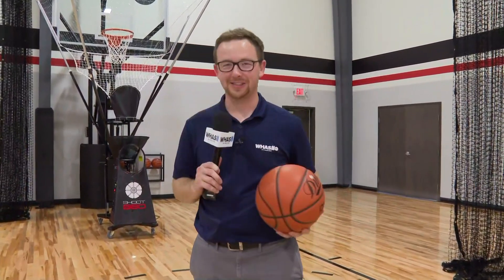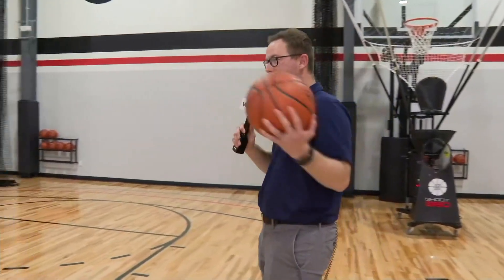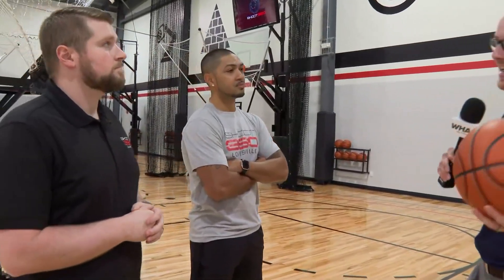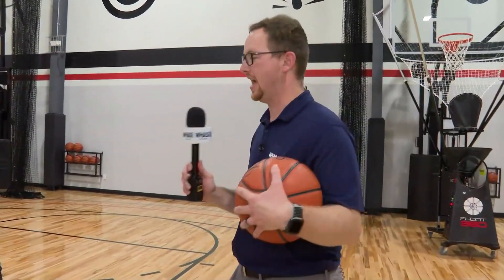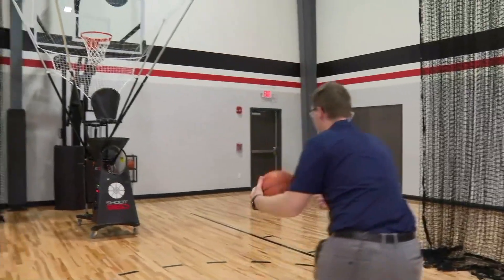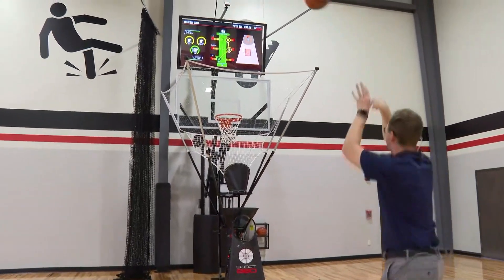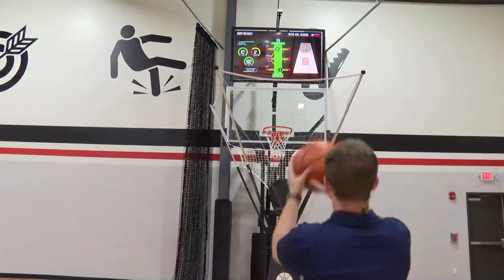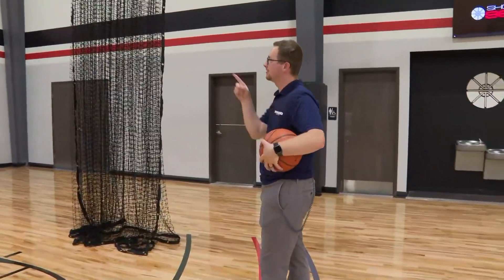Former UofL athlete to open basketball training facility in Louisville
Former UofL Basketball player Peyton Siva is opening "Shoot 260" in Norton Commons.